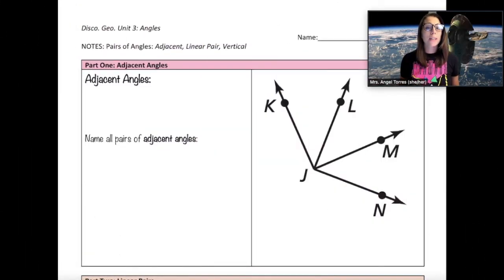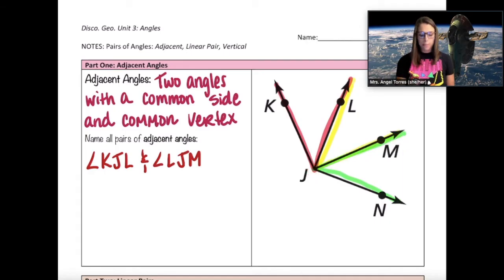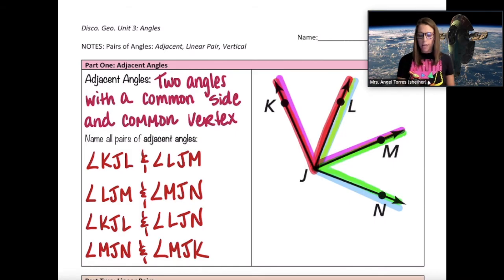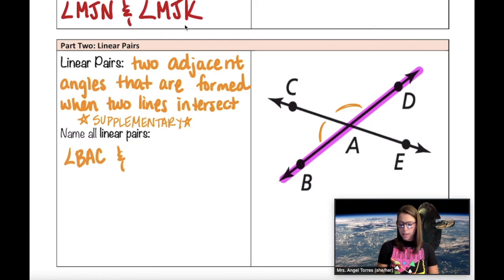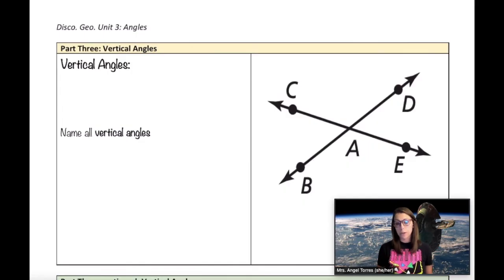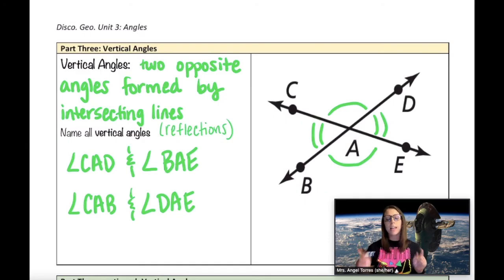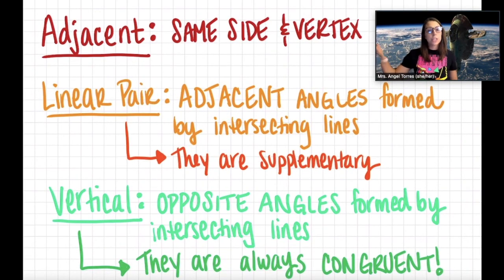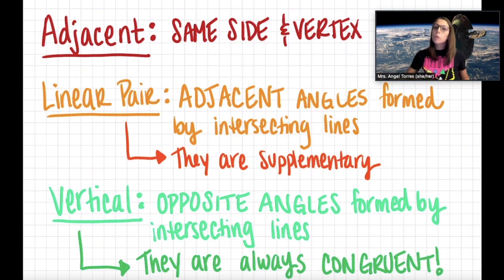Pairs of Angles Adjacent, Linear Pair, Vertical